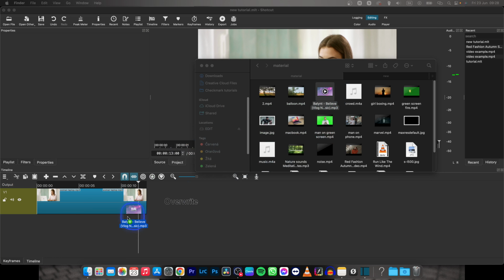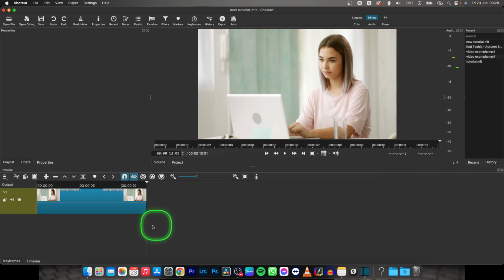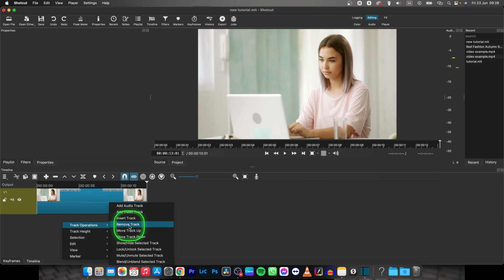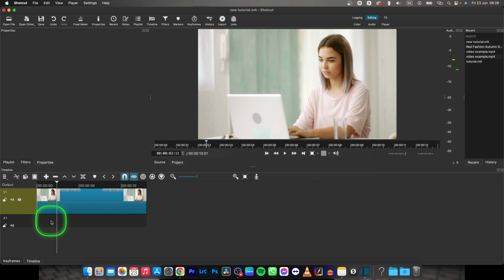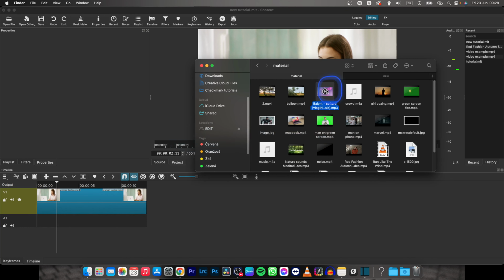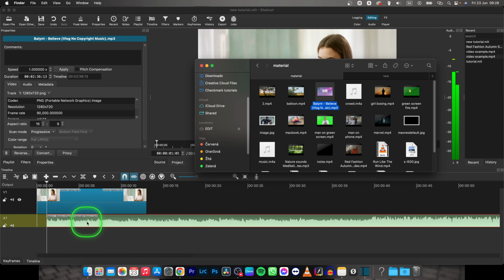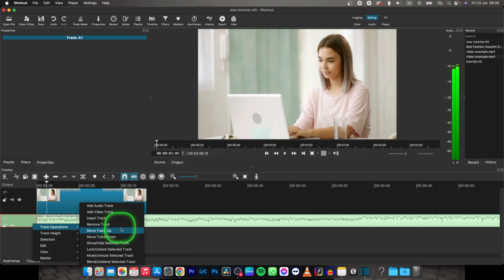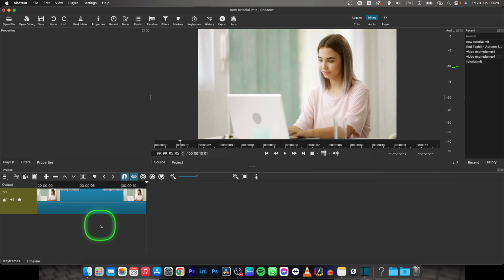How To Add Audio Track in Shotcut | Add and Edit Audio Tracks | Shotcut Tutorial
Welcome to our tutorial on how to add an audio track in Shotcut! In this video, we'll guide you step-by-step through the process of incorporating audio tracks into your videos using Shotcut, a free and feature-rich video editing software. Whether you want to add background music, voiceovers, or sound effects, we've got you covered. Learn how to import audio files, adjust volume levels, apply audio filters and effects, synchronize audio with your video clips, and create a captivating audio experience for your audience. By the end of this tutorial, you'll have the skills to add professional-grade audio tracks to your videos using Shotcut. Let's get started and enhance your video editing skills!

Shotcut Tutorial: How to Add and Edit Audio Tracks
Mastering Audio Tracks in Shotcut: A Step-by-Step Guide
Shotcut Audio Editing: Enhancing Your Videos with Soundtracks
The Ultimate Shotcut Audio Track Tutorial: Add Rich Audio to Your Videos
Shotcut 101: How to Incorporate Audio Tracks in Your Edits
Elevate Your Videos: Adding and Customizing Audio Tracks in Shotcut
Perfecting Your Edits with Audio Tracks in Shotcut: Tutorial and Tips
Shotcut Audio Essentials: Techniques for Professional Audio Integration
From Silence to Symphony: Adding Audio Tracks in Shotcut
Amp Up Your Videos: Adding and Polishing Audio Tracks in Shotcut